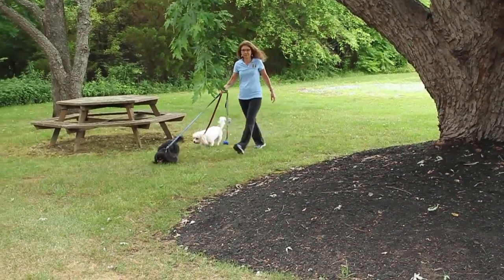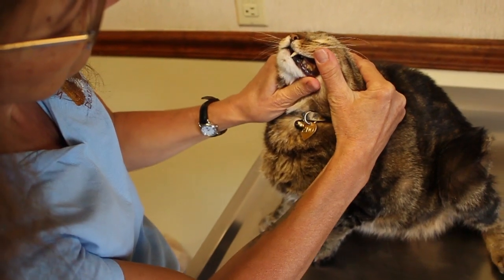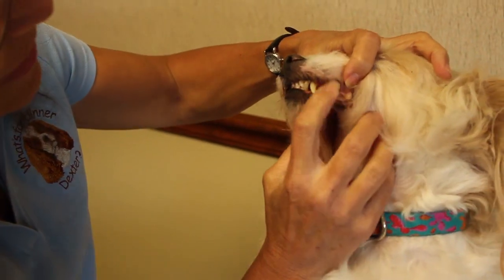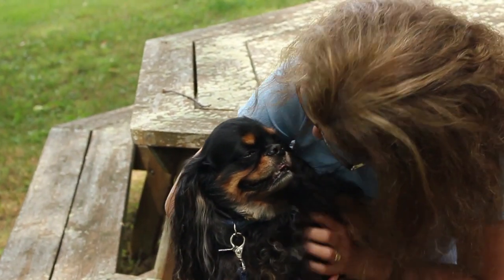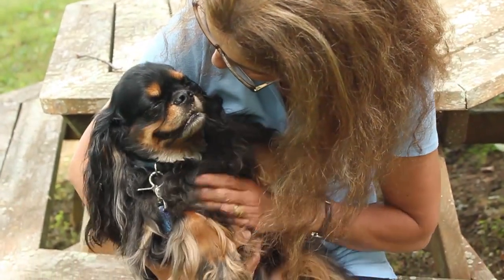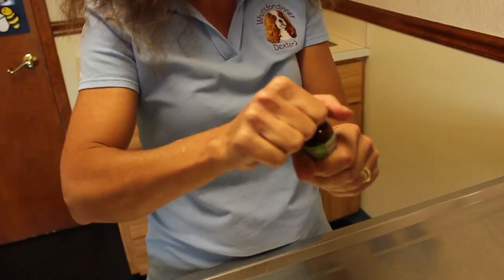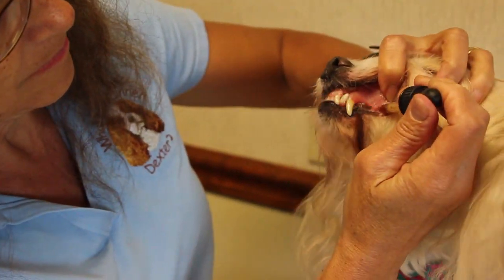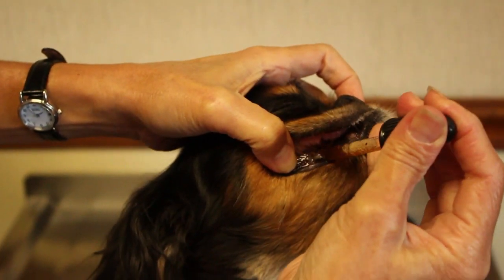New Zealand Dental Drops by Dr Judy Morgan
Dental Disease is a leading cause of poor health in pets. New Zealand Oral Drops can improve your pet's dental health.